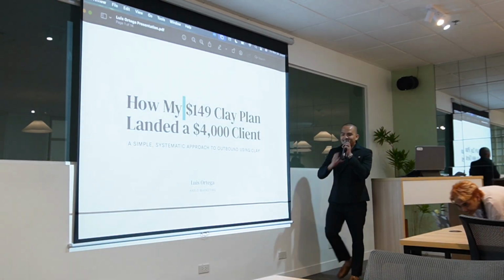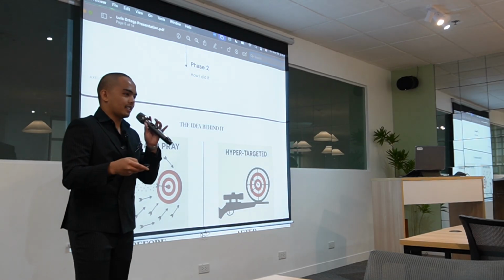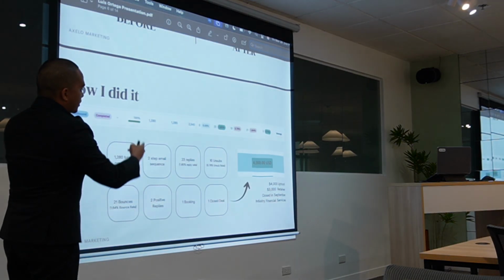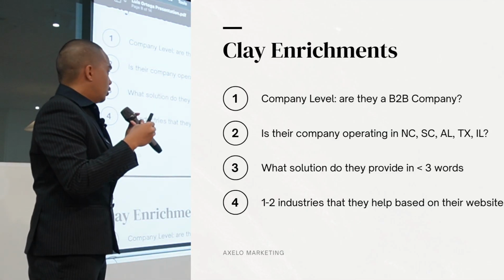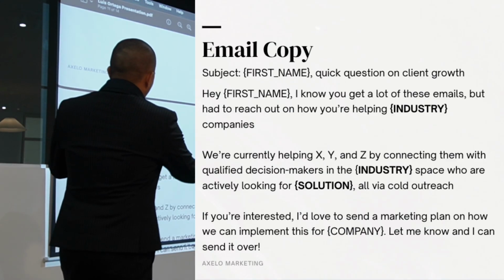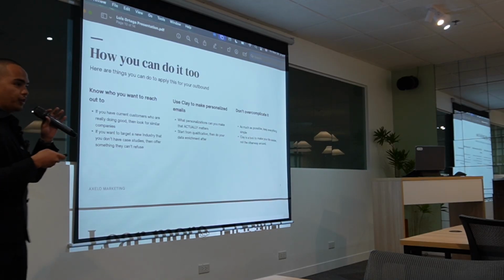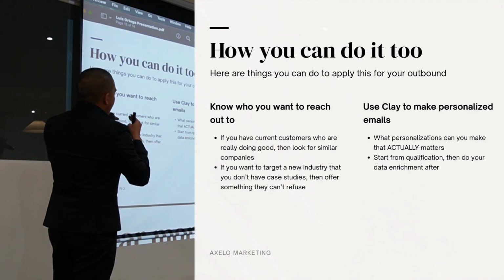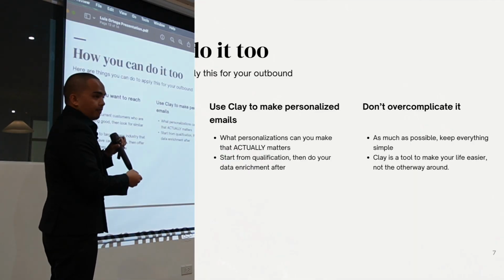Clay Invited Me to Speak. Here’s What I Told Everyone.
I became a Clay Speaker at the Clay Club Manila, here's the full presentation.